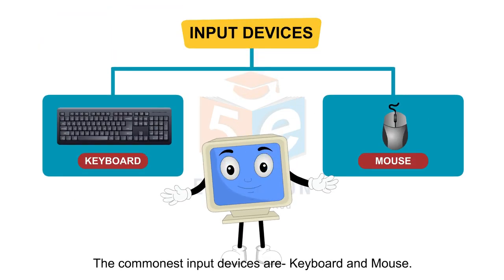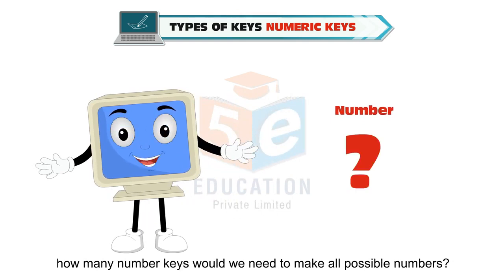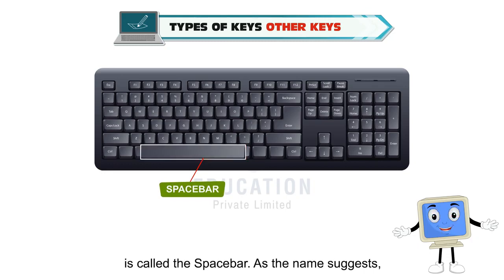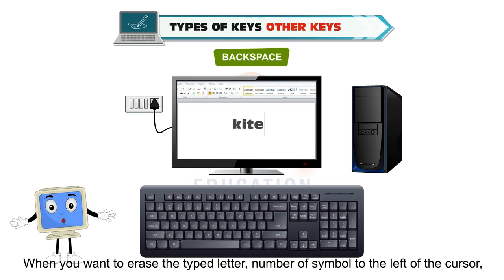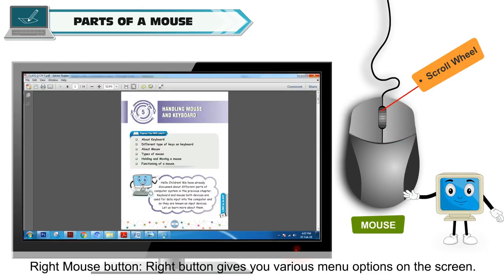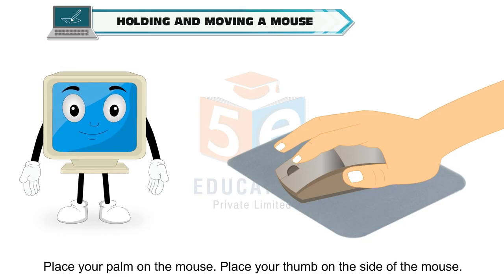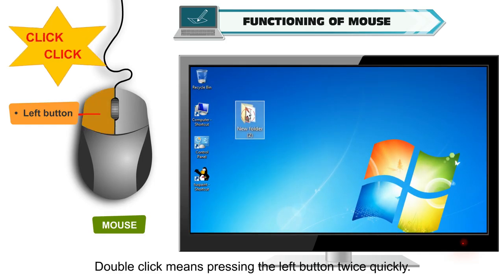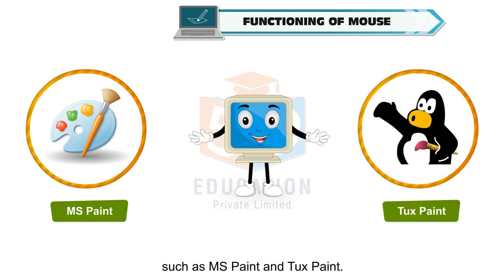Handling mouse and keyboard#संगणक माहितीFor All Class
Handling mouse and keyboard
संगणक माहिती
# वर्ग २ रा
class 2th
दिपाली गोबरे
जिल्हा परिषद शाळा अकोली,
z p Semi English School Akoli